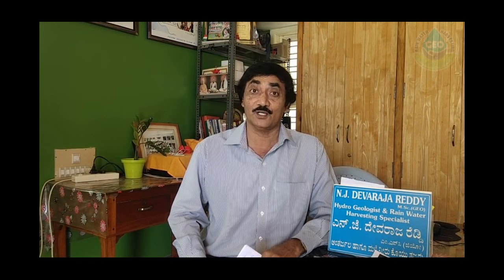How test the recharge rate of BOREWELL